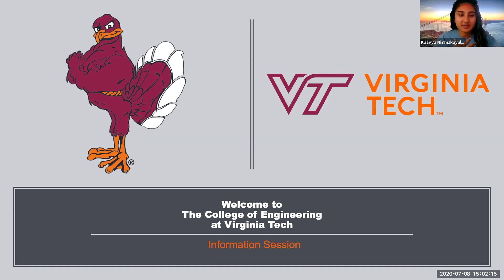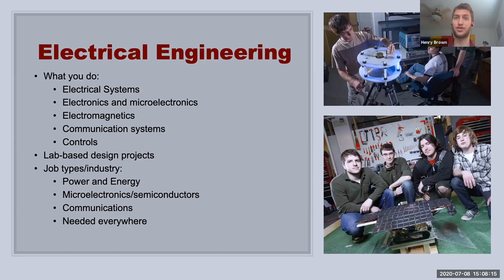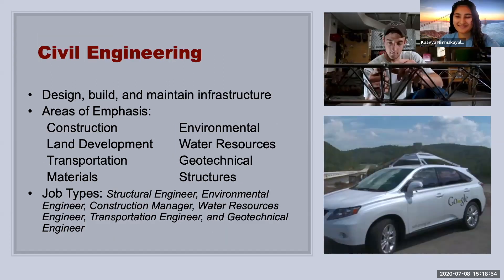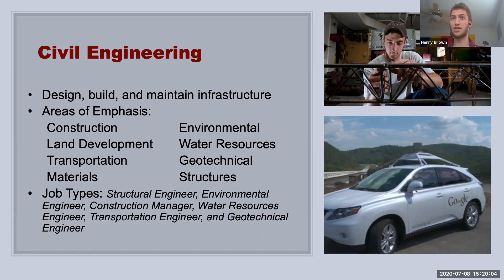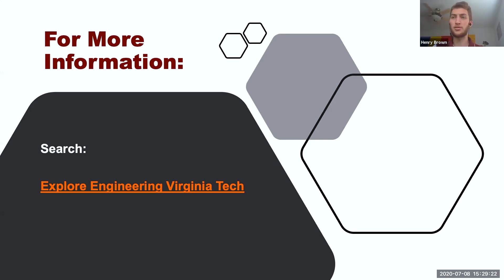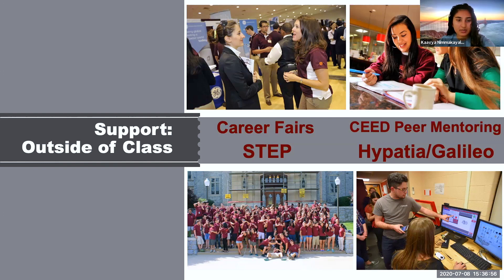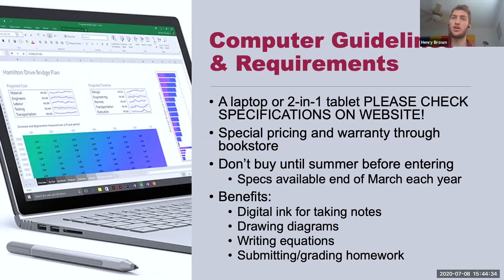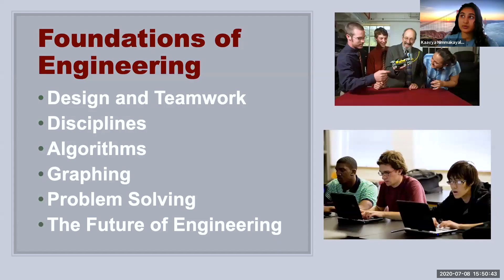July 8, 2020 College of Engineering Information Session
As a student in Virginia Tech's College of Engineering, you will receive a world-class hands-on education limited only by your interests. Award-winning design teams, ground-breaking research, and networking with a professional community of engineers are opportunities available to all engineering students.

All first-year and transfer students are admitted to the General Engineering major, housed in the Department of Engineering Education, where a major focus is allowing students the opportunity to explore the 15 degree-granting engineering majors available at Virginia Tech. Making an informed decision when choosing a degree-granting major is an essential step in graduating from Virginia Tech's College of Engineering.